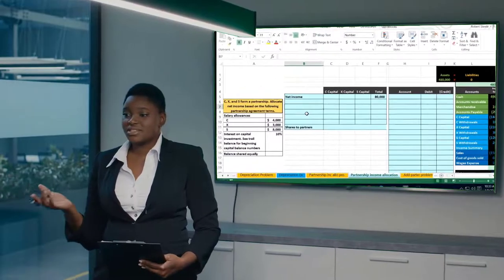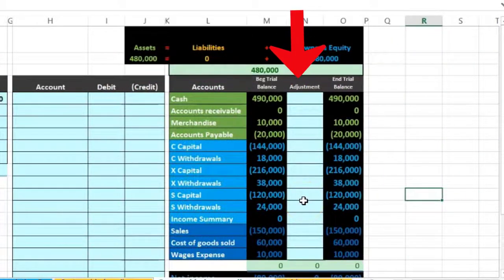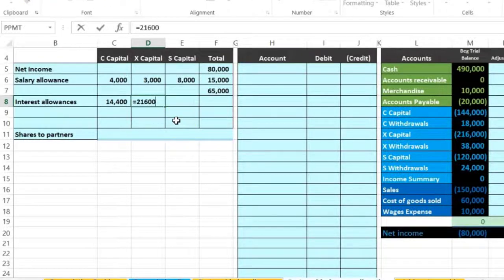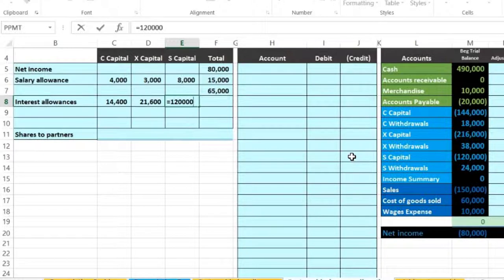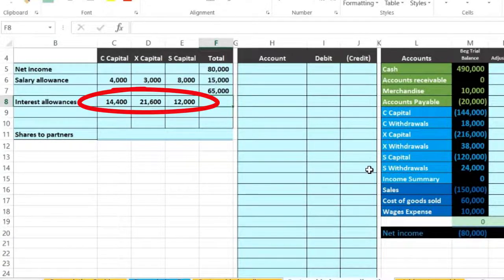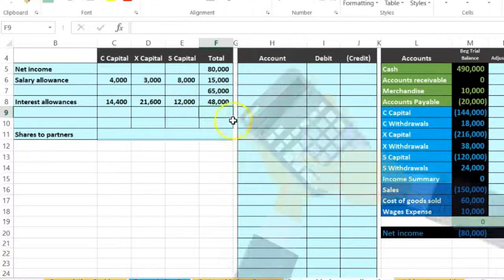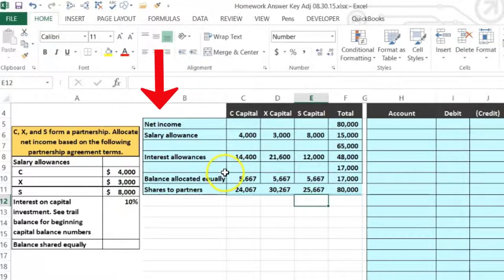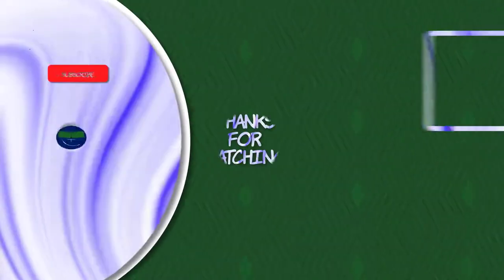Partnership Income Allocation Part 1 20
Partnership Income Allocation Part 1
Partnership - Partner Sells Partnership Interest